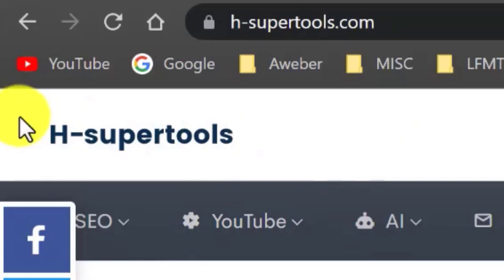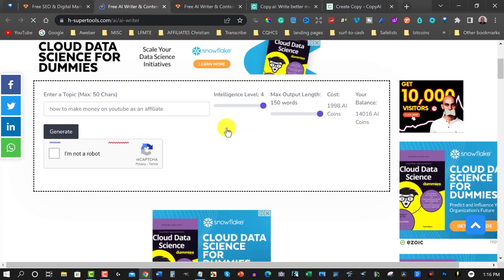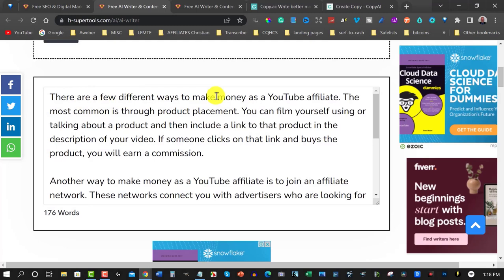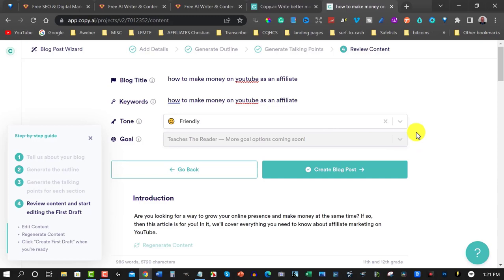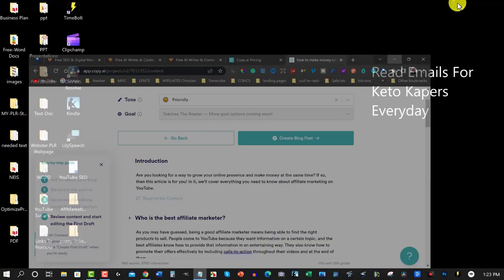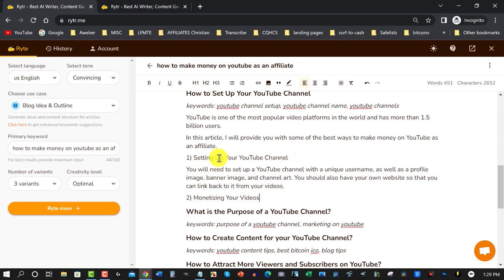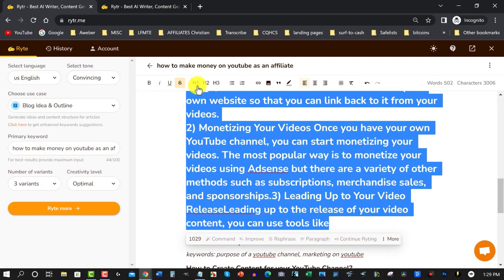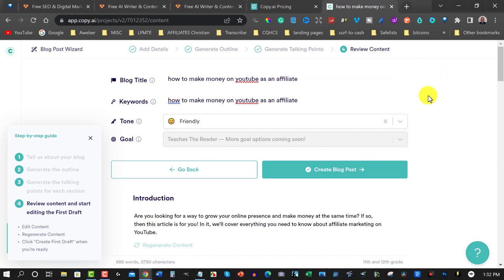Compare Free AI Content Generators Online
In this video, we will be discussing Compare Free AI Content Generators Online.

Hey guys ,Henry Webster from Product Creation Formula. In this video we are speaking about Compare Free AI Content Generators Online We will be talking about Rytr, Copy ai, and S-Supertools ai content writing tools. In recent times ai content writer has taken the world by storm. It can help you create content to you can make money online. AI is the way of the future. A lot of content generators are very expensive. So today I am speaking about, free unique article generator content creation. Each AI creates free unique articles by using the ai generator online. It is not just article writing that is available with AI it is also, ai copywriting. AI can easily create unique articles.
and because of that, it can be used to create blog posts, articles for other content as well as website content. It can also be used to write scripts for YouTube videos.
SO come along and discover how to use these three ai content generation tools. Enjoy watching Compare AI Content Generators Online.